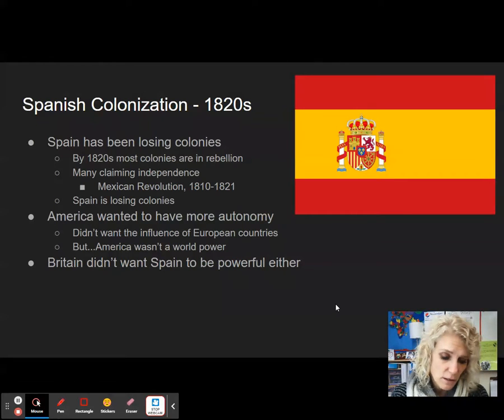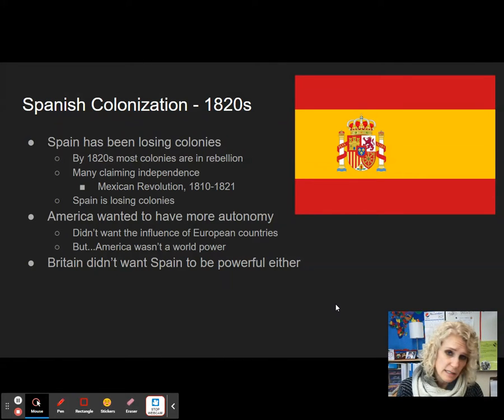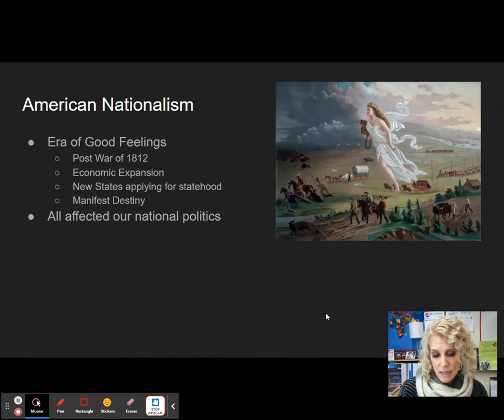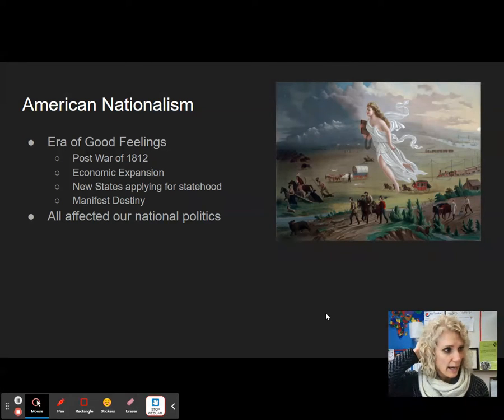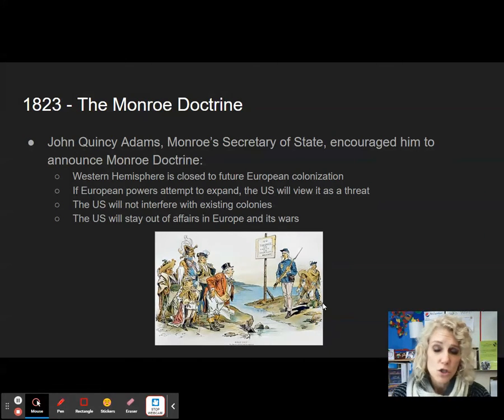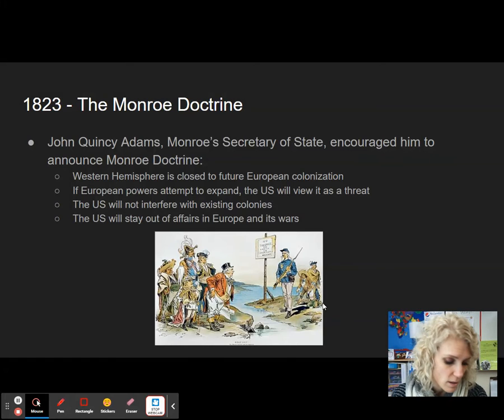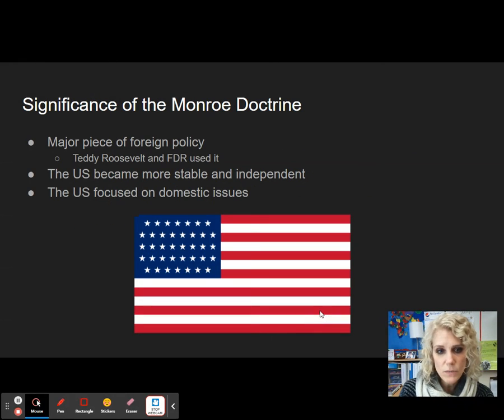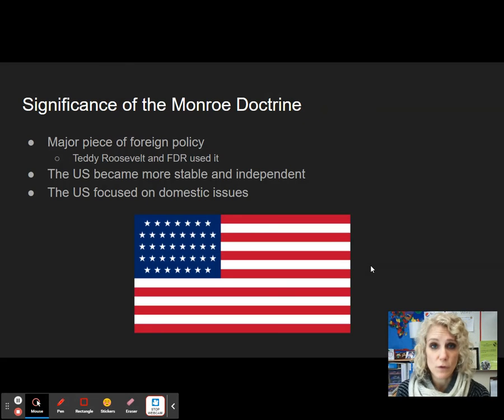The Monroe Doctrine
Monroe Doctrine, foreign policy, James Monroe, John Quincy Adams